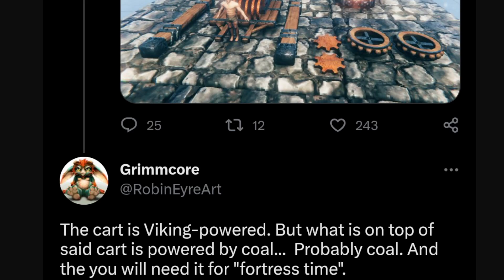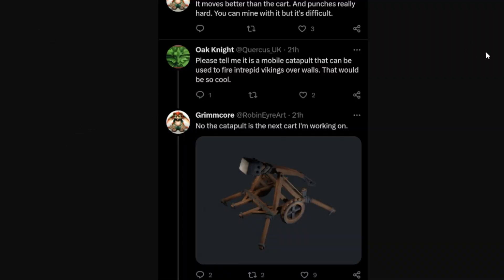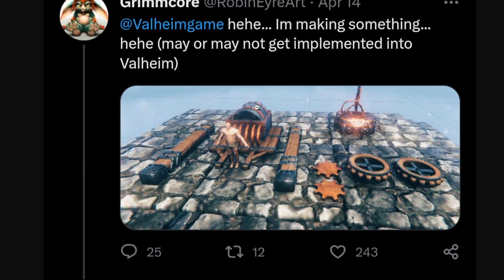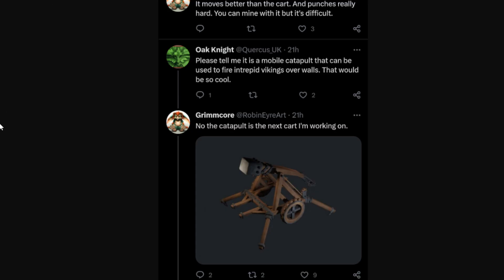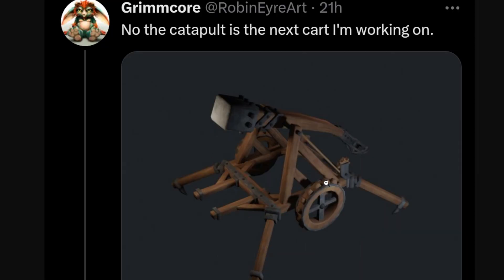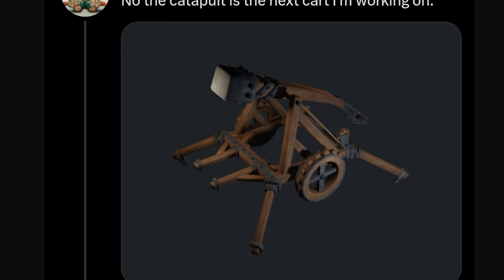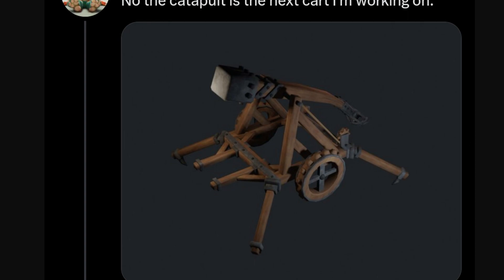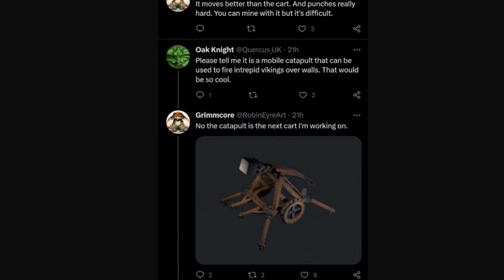This Ashlands Item Is Something I've Always Wanted In Valheim!!!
Oh there's so much potential fun...